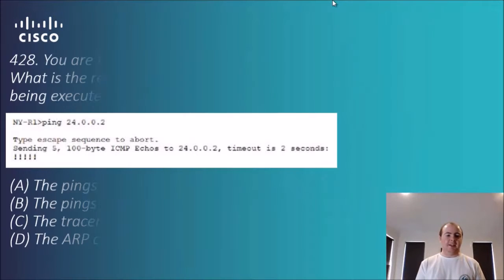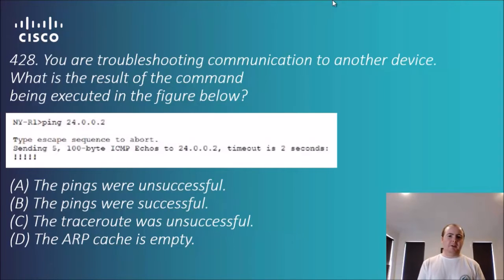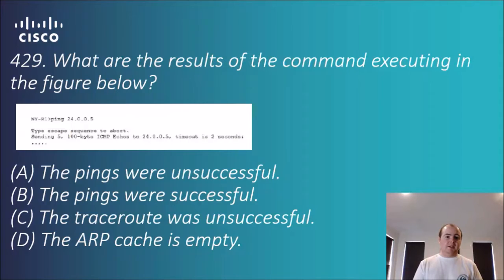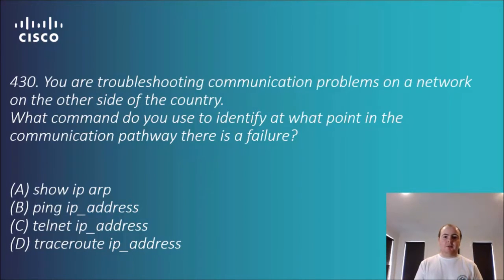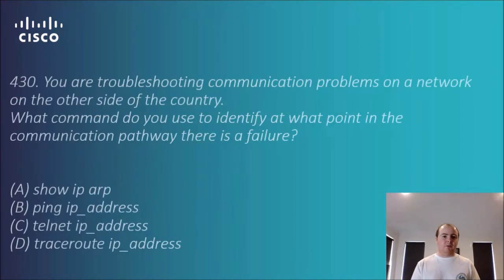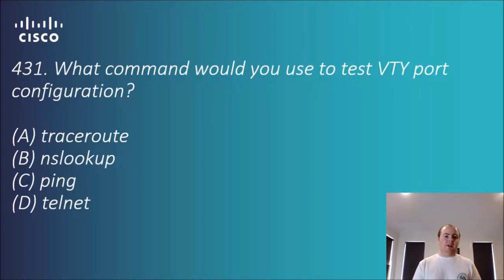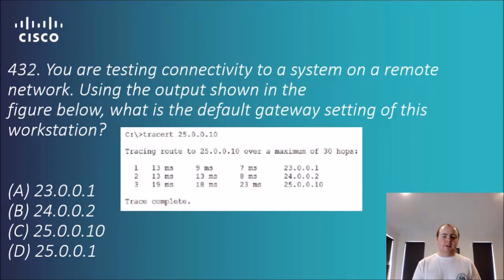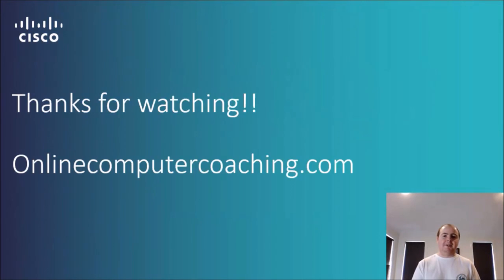Cisco ICND 1 – Exam 100 101 Troubleshooting Network Communications - Practice Questions CCNA R&S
CCNA Routing and Switching Complete Study Guide: